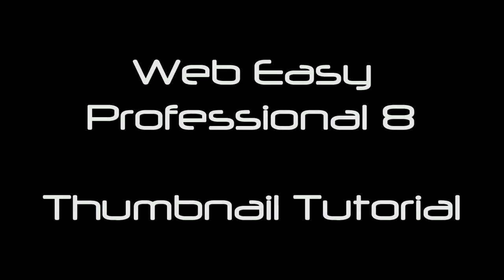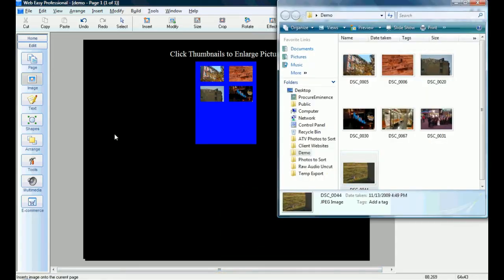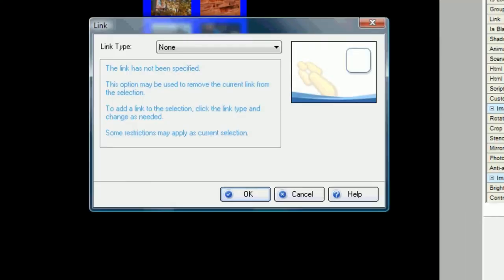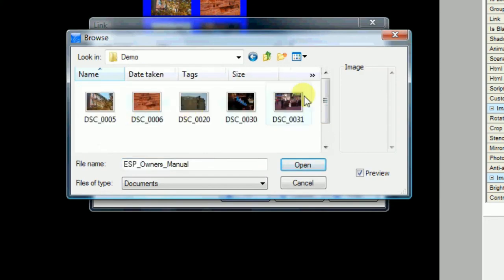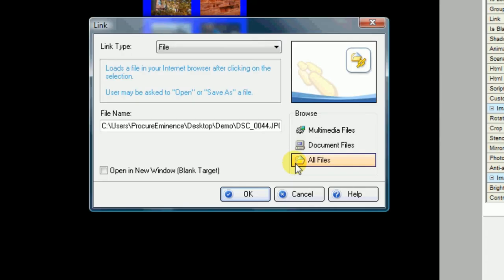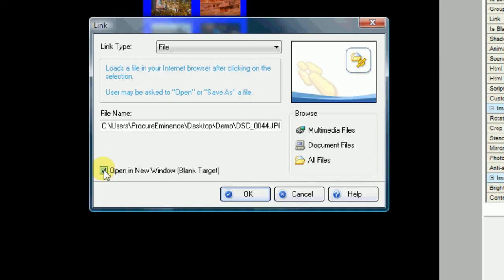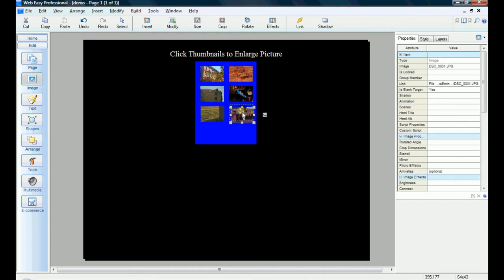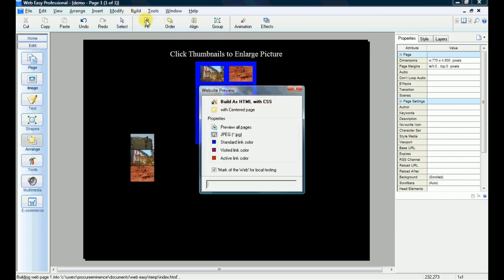How to Make Thumbnails with Web Easy Professional 8 | Avanquest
In this video I teach you how to make Thumbnail images two different ways using Web Easy Professional 8.

If you are using IE to preview your pages and the thumbnail feature isn't working then you may have a settings issue. Try the following.
1) Click on "Tools" (located on the top menu bar)
2) Select "Options"
3) Click on "Build HTML" (located on the right hand side of the Options dialog box)
4) Under the "Building Websites" section you will see a feature labeled "Add "Mark of the Web" for MS Windows"
5) Remove the check mark in the box to the left as well as the blue square. (click twice to remove both)
6) Click "OK" to apply the changes